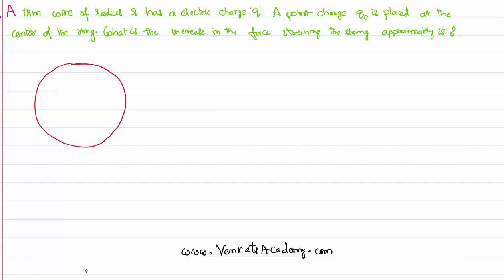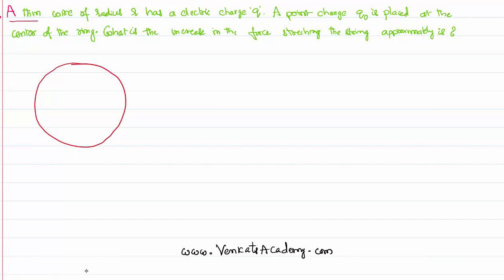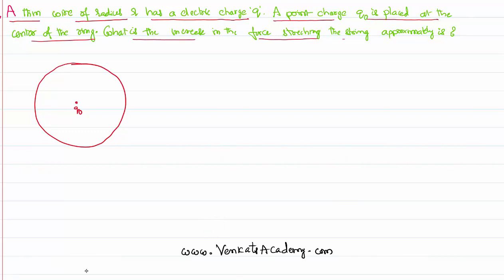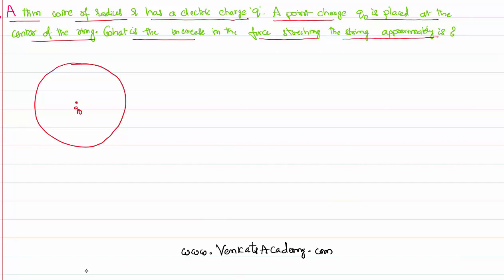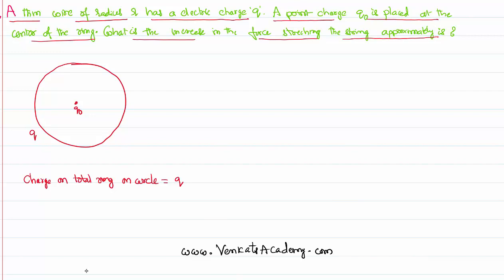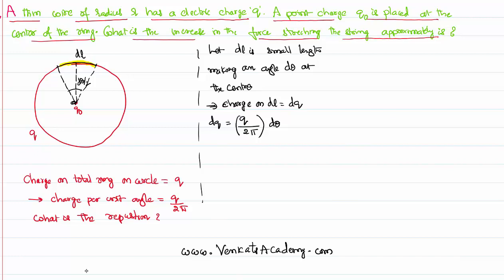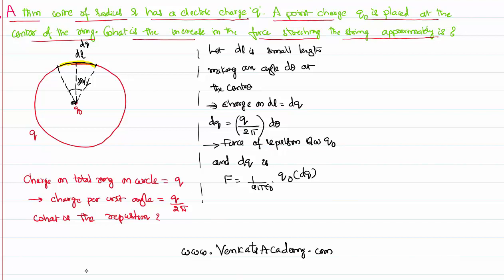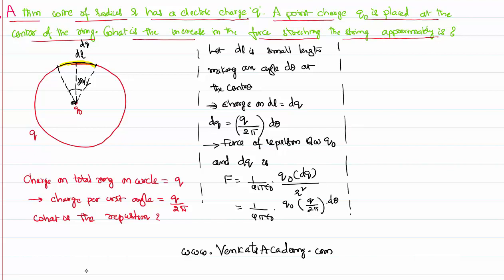Tension in the Circular Charged Wire due to Charge at Center for IIT-JEE and NEET Physics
Tension in the Circular Charged Wire due to Charge at Center for IIT-JEE and NEET Physics is the topic of this video lesson. It is given in the problem them we have a ring with uniformly charged ring and there is a charge placed at the center of the ring. We know that because of repulsion between charges and because of it, there is a tension developed in the wire. We are trying to find out that tension in the wire using the condition of equilibrium.
0:00 given problem is..
1:50 finding repulsion in small part of string..
4:20 finding force of repulsion..
7:50 balancing forces ...
9:50 at equallibrium...